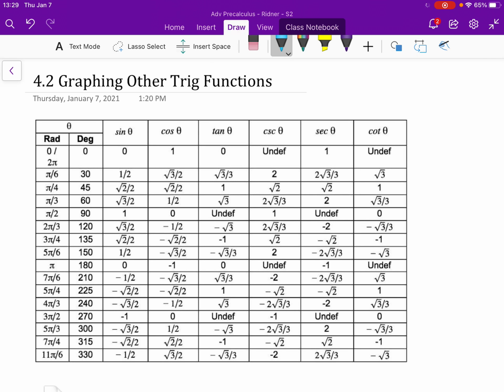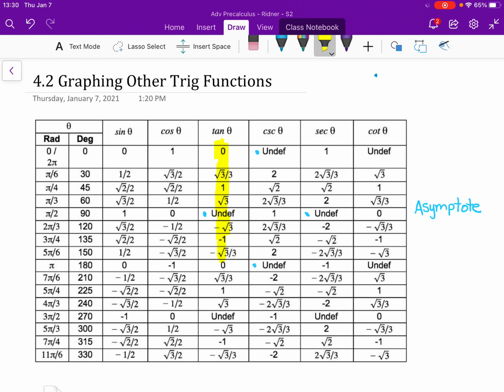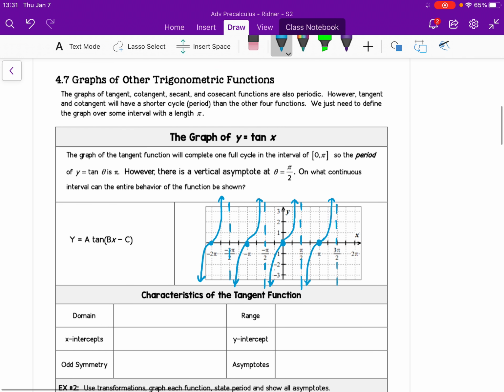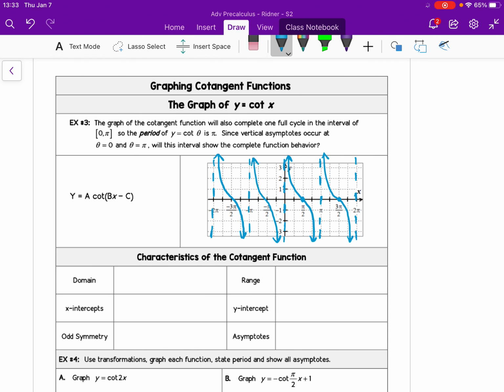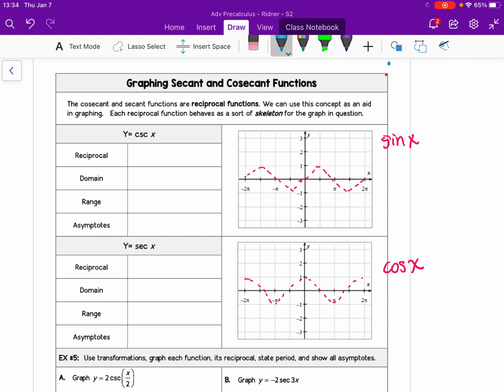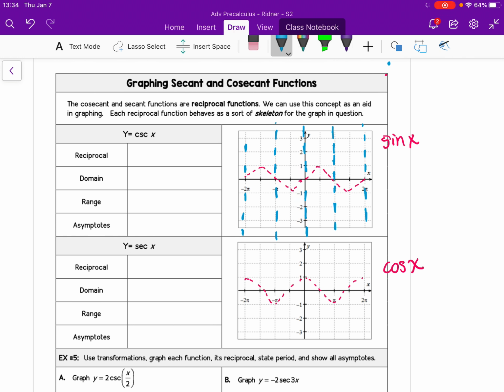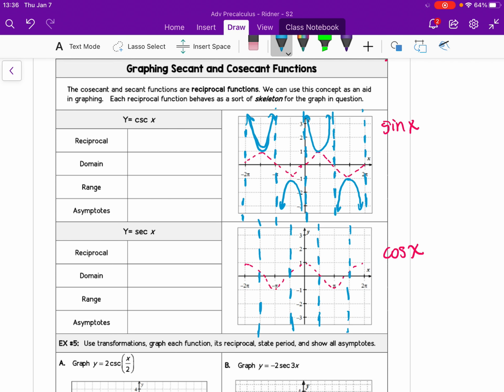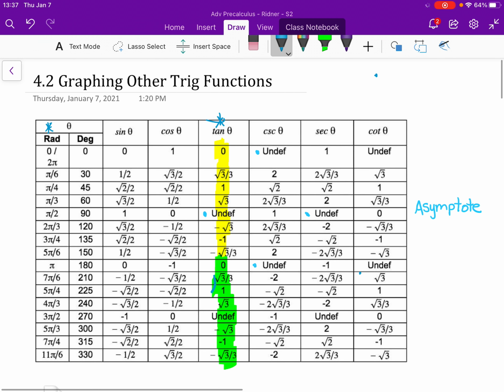Precalc: 4.2 Notes